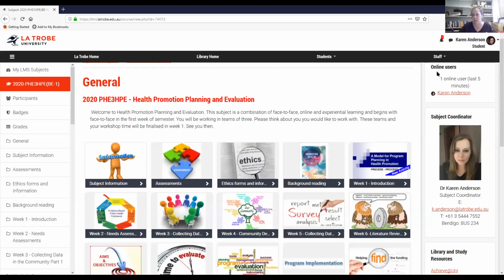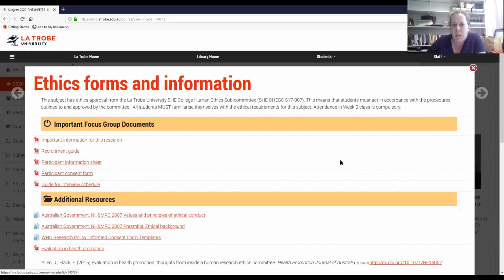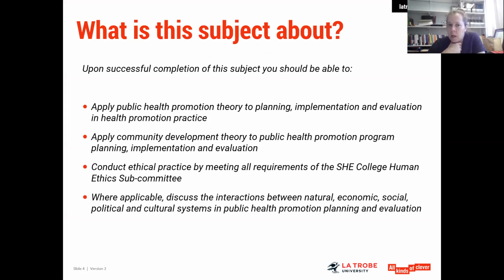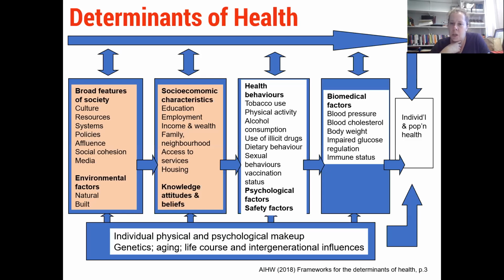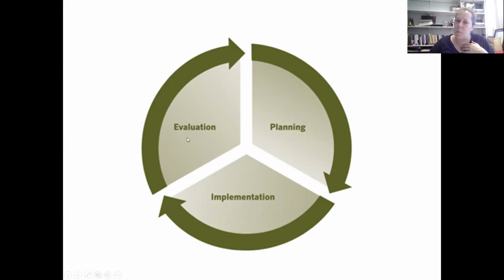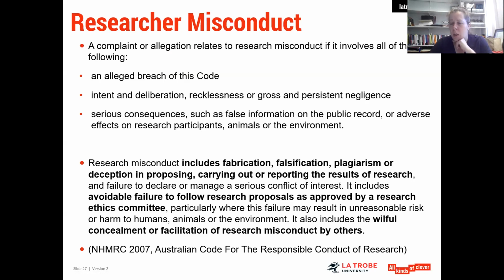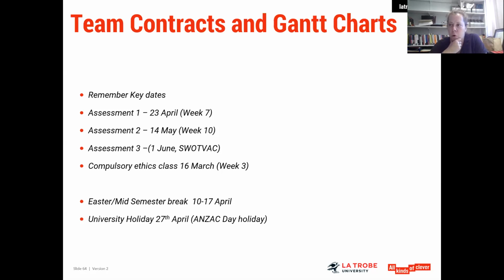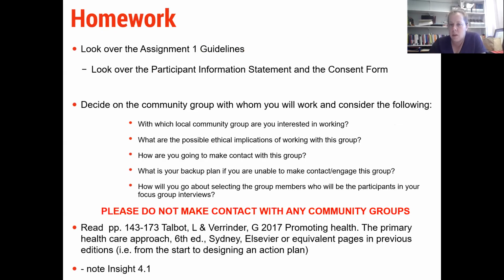Welcome to PHE3HPE 2020